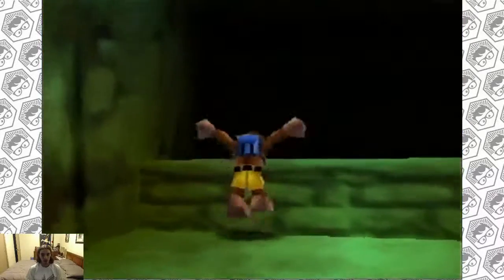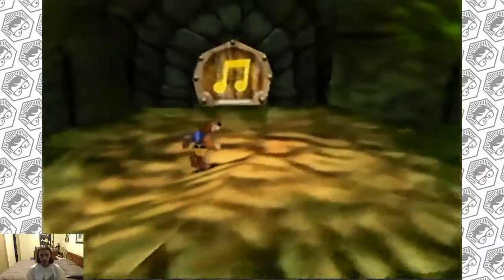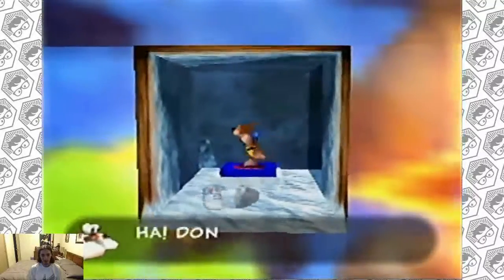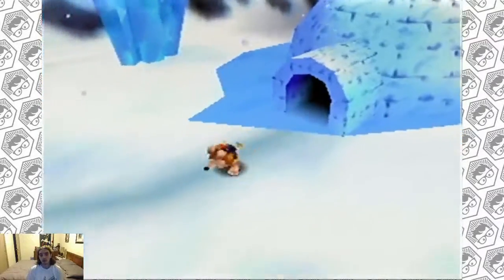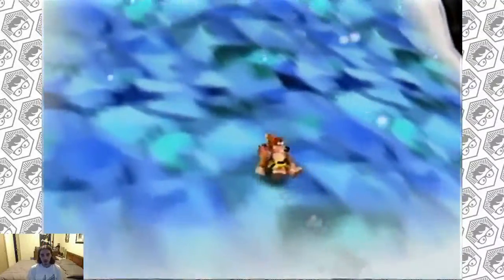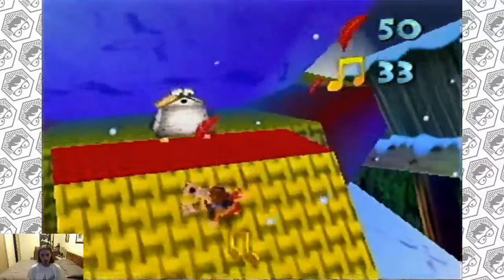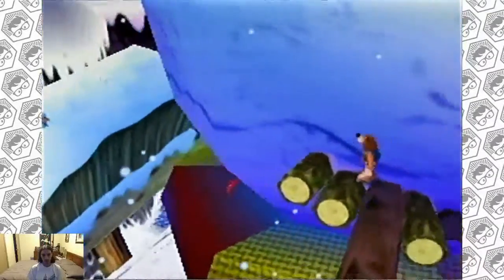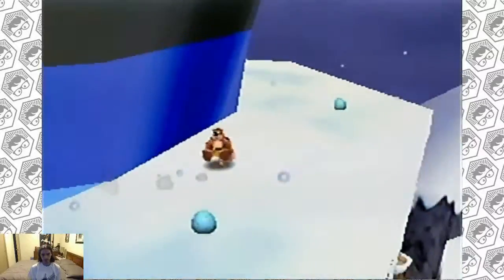Let's Play Banjo-Kazooie 13 - "Christmas in July!"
ObiWattKenobi dives headlong into the icy waters of Freezeezy Peak, how long before hypothermia sets in?